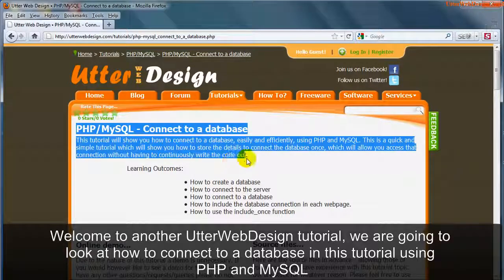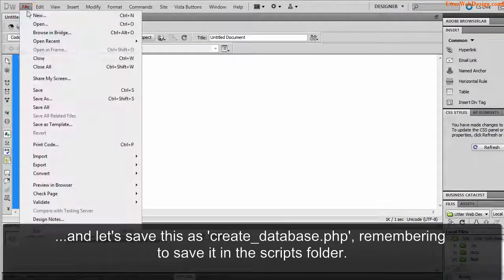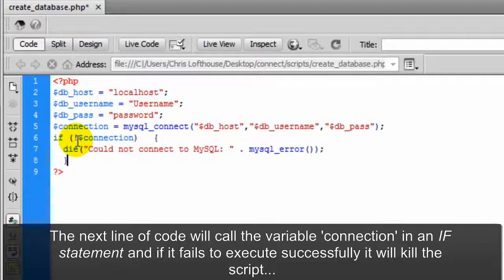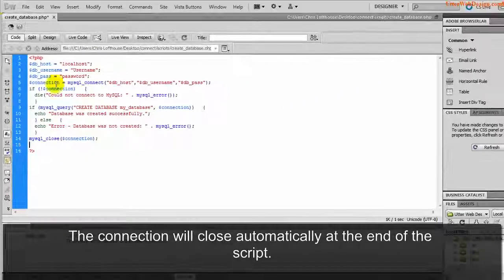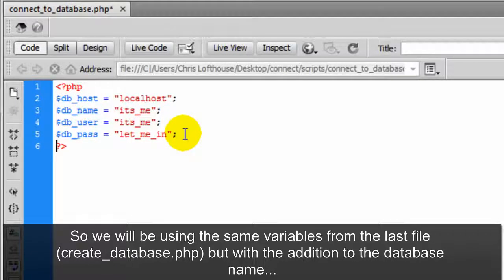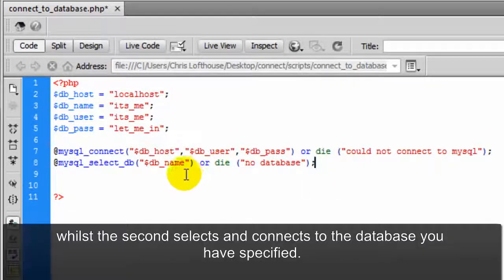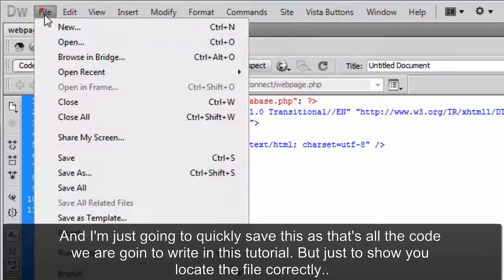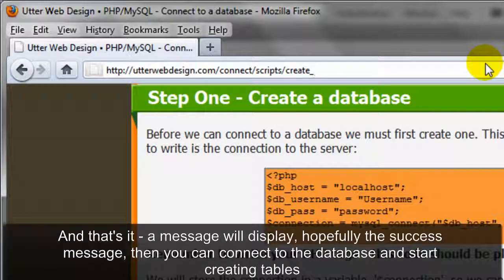php mysql tutorial create and connect to a database using Adobe Dreamweaver